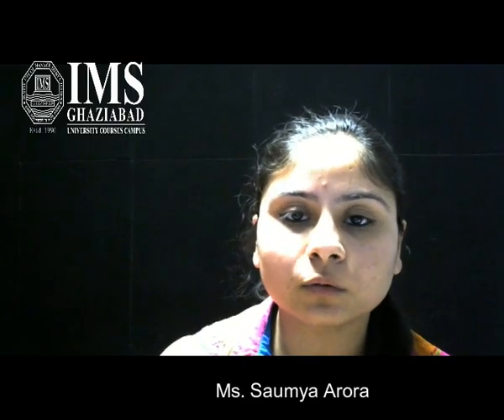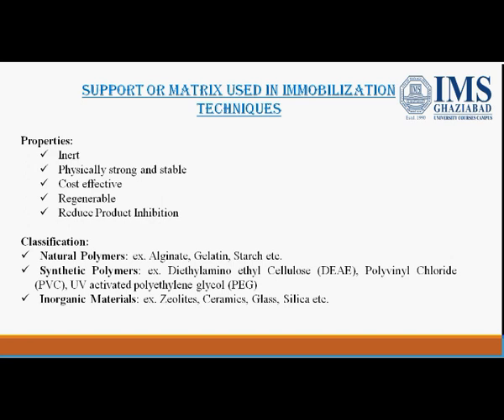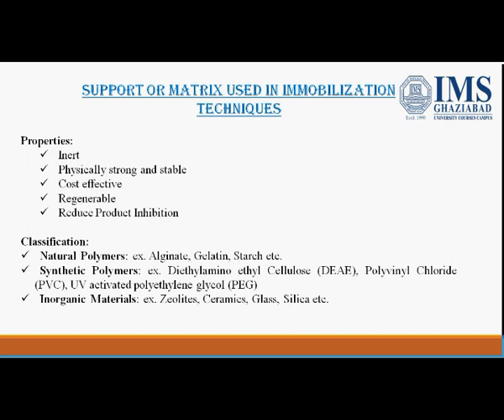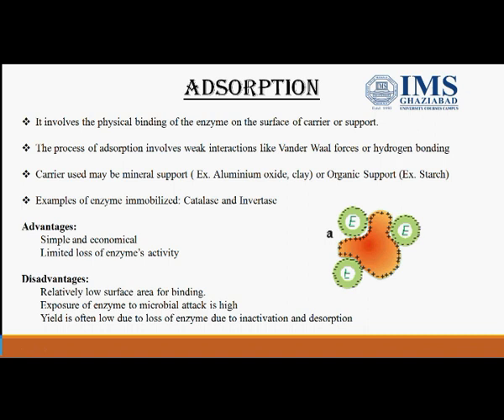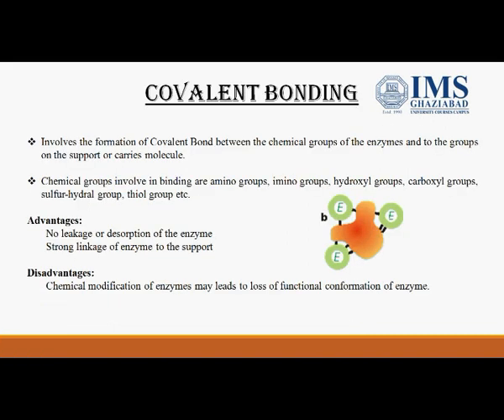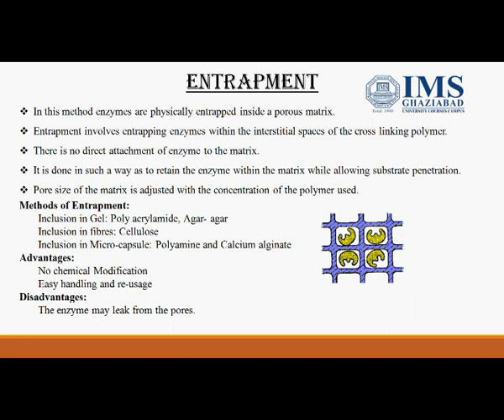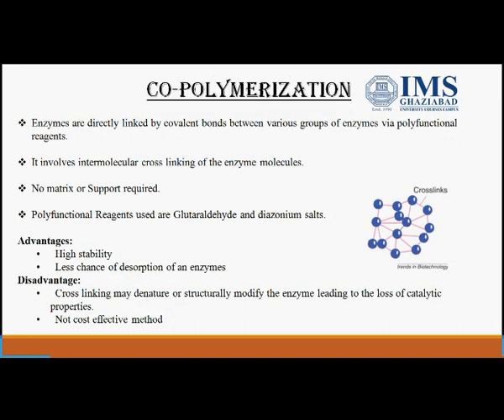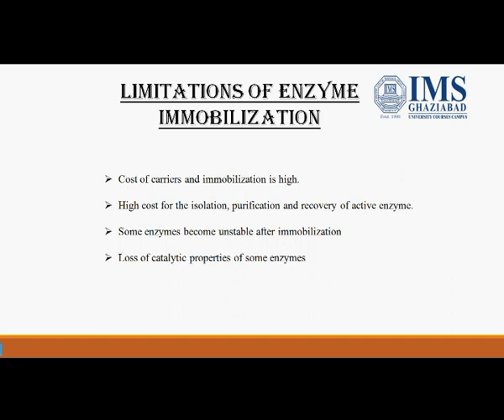Enzyme immobilization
Enzyme immobilazation